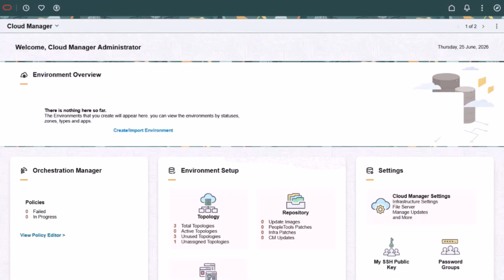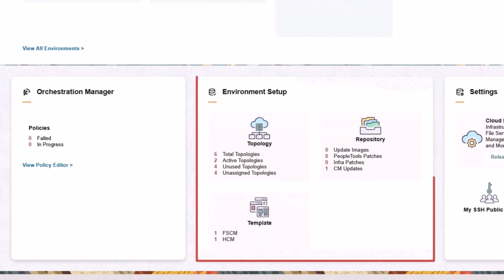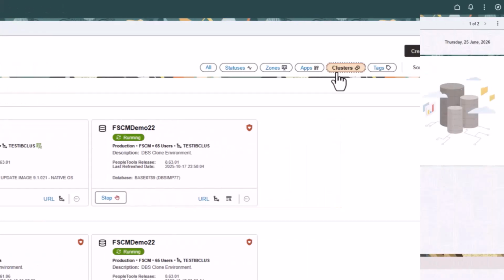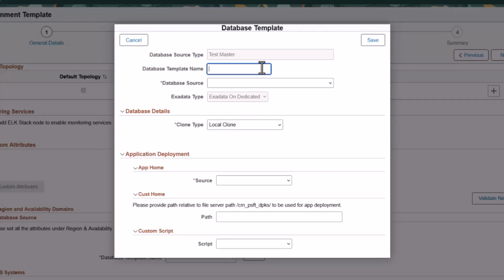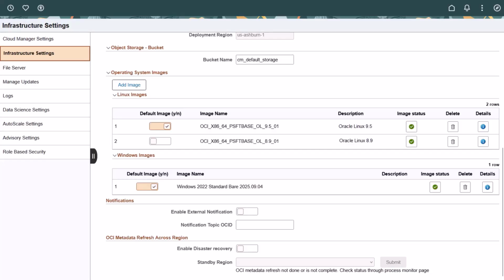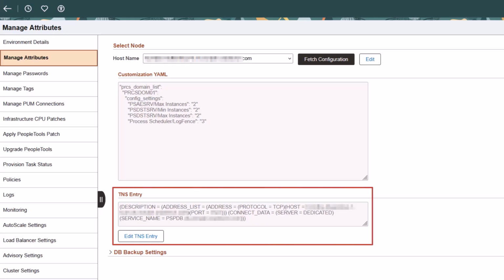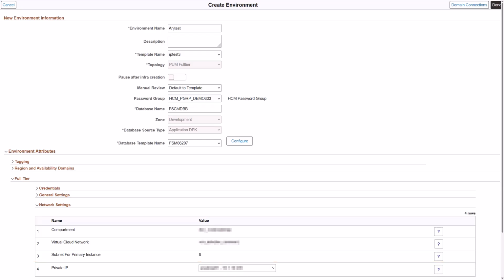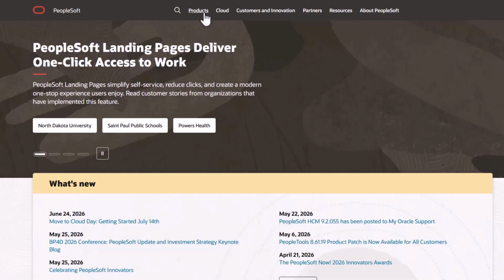Image Highlights, PeopleSoft Cloud Manager Image 22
This video provides highlights of many of the new features in PeopleSoft Cloud Manager Image 22. The following features are discussed in this video:
00:00 -- Open
00:09 -- New Landing Page and Environments Page
03:32 -- Database Templates Exadata Support
05:47 -- Multiple OS Image Support
07:09 -- Editing TNS Entries
08:18 -- Static IP Support